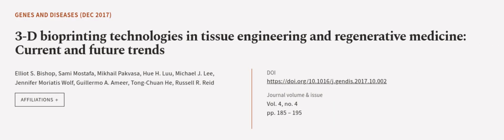3-D bioprinting technologies in tissue engineering and regenerative medicine: Current... | RTCL.TV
### Keywords ###

### Article Attribution ###
Title: 3-D bioprinting technologies in tissue engineering and regenerative medicine: Current and future trends
Authors: Elliot S. Bishop, Sami Mostafa, Mikhail Pakvasa, Hue H. Luu, Michael J. Lee, Jennifer Moriatis Wolf, Guillermo A. Ameer, Tong-Chuan He ,and Russell R. Reid
Publisher: Elsevier
DOI: 10.1016/j.gendis.2017.10.002

### Video Timestamps ###
0:00:00 - Summary
0:00:54 - Title
0:01:00 - Outro
0:01:05 - End